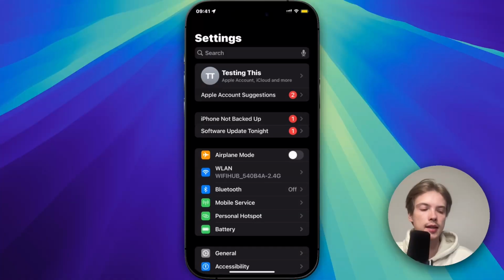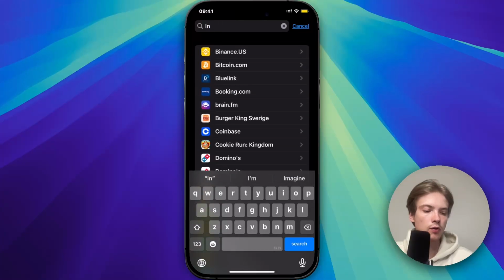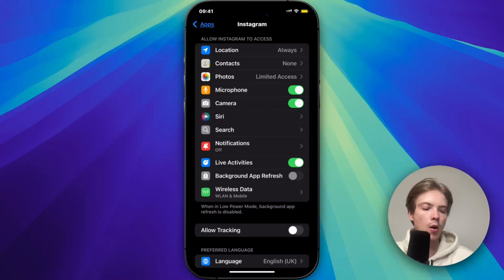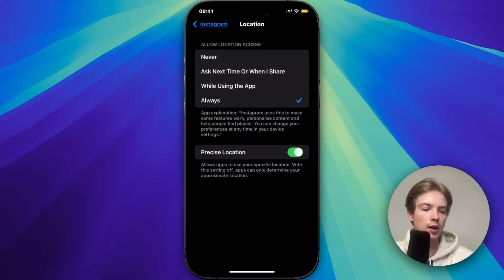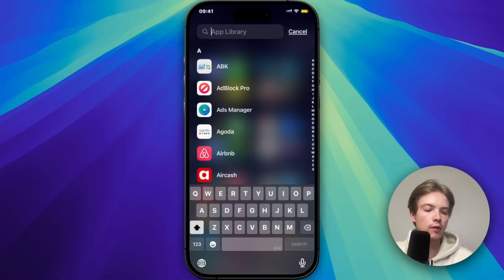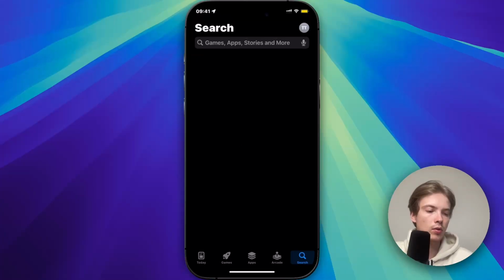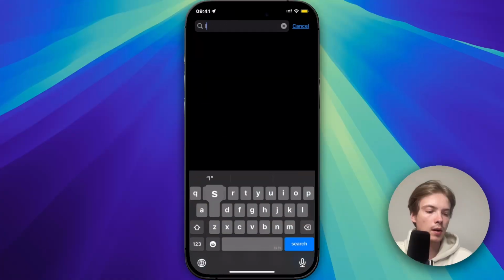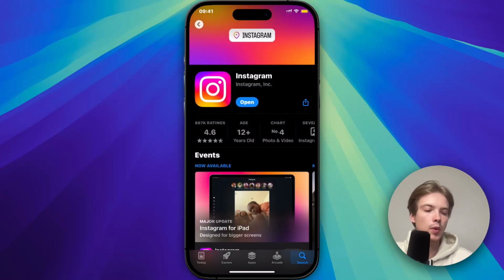Fix Instagram Account Based In Country Not Showing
If you want to be able to fix the “based in” country label not showing on instagram, then this video will be perfect for you!